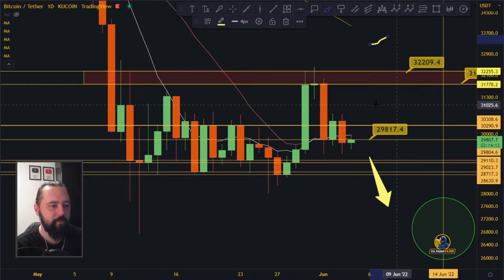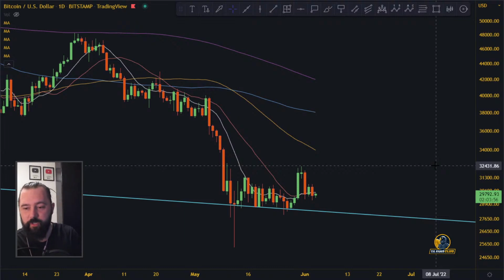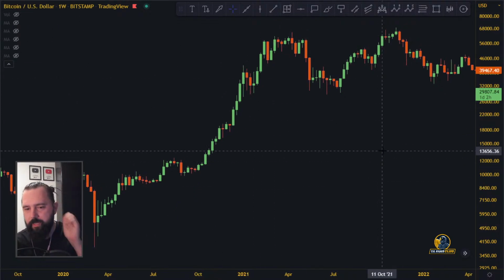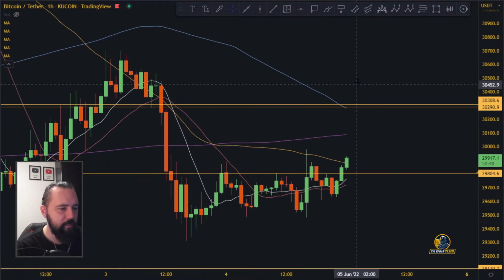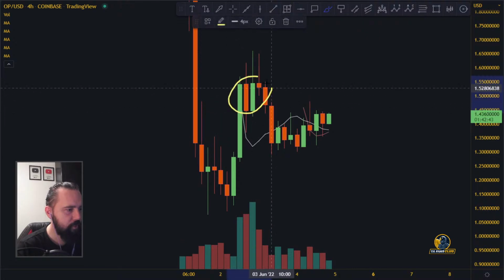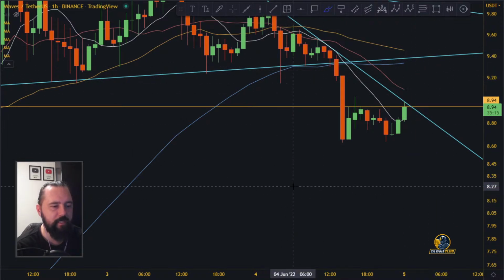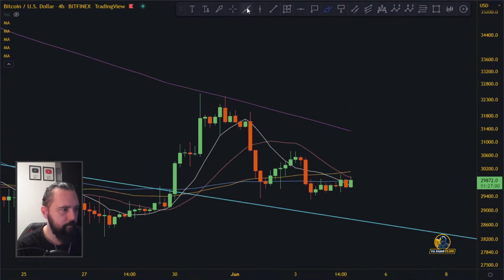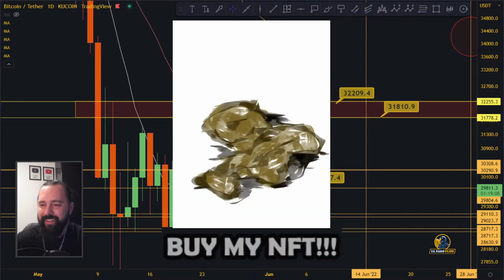IS THERE HOPE?! | Bitcoin Evening Stream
________________________________ THE END